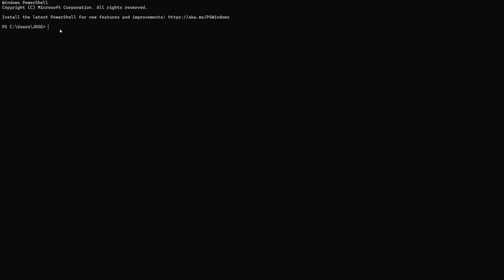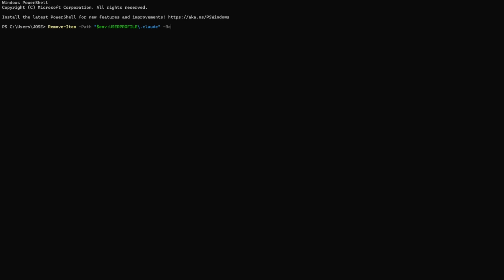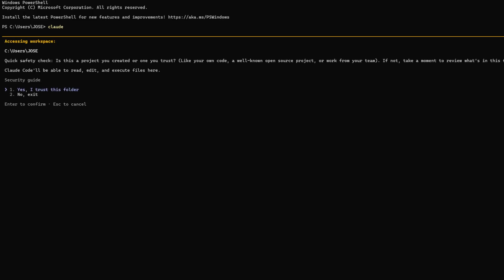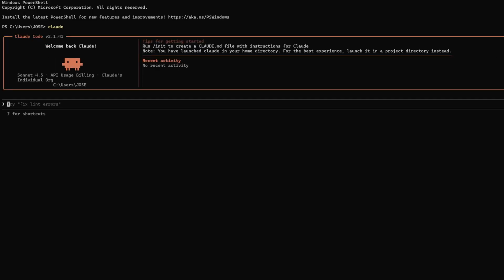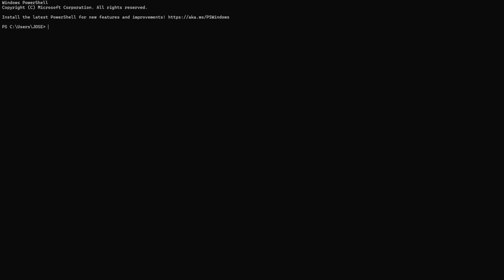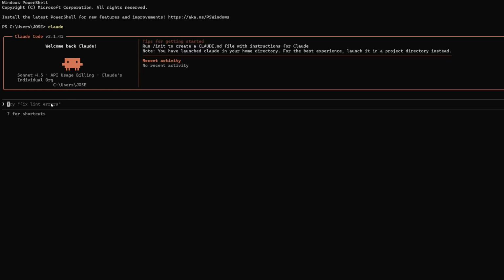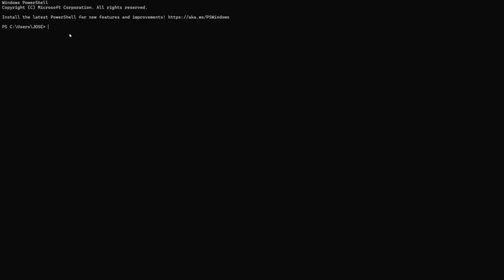How to fix Claude Code authentication error[FULL GUIDE]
In today's Video we cover, How to fix Claude Code authentication error